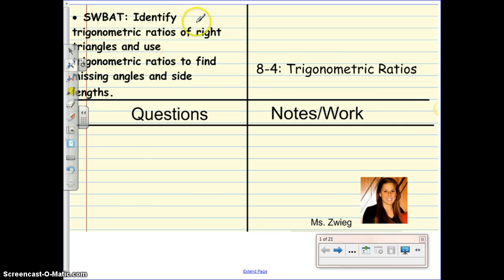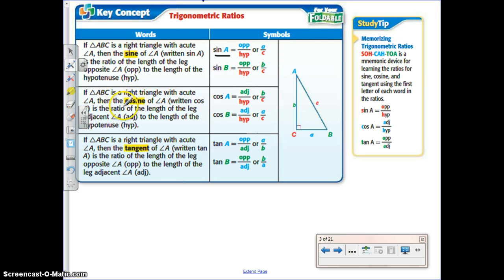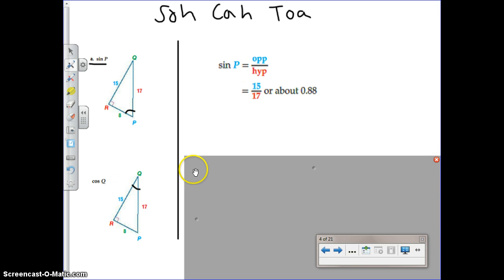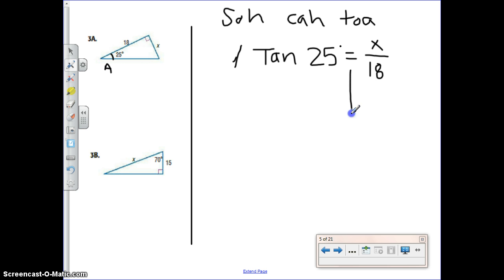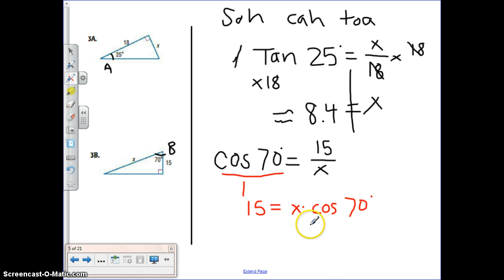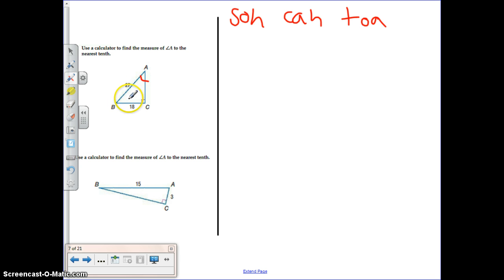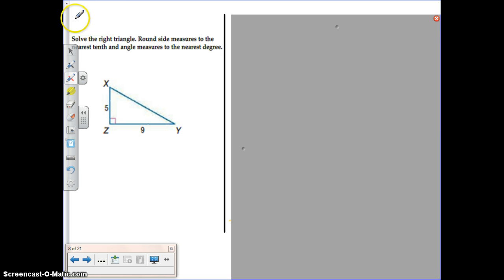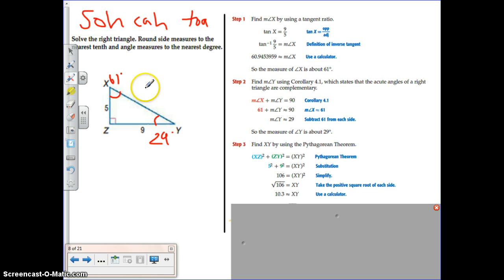8-4 Trigonometric Ratios